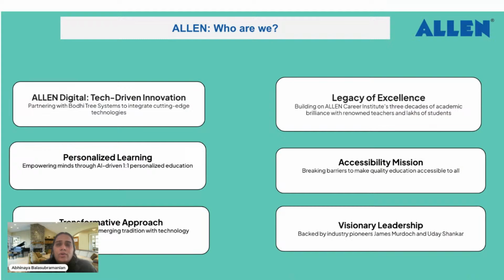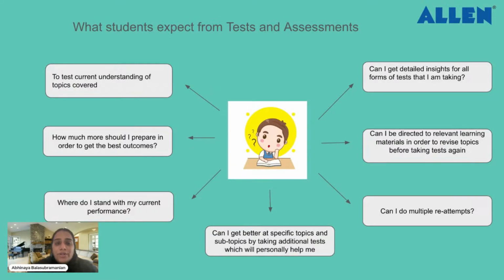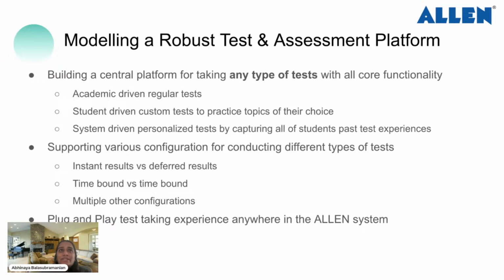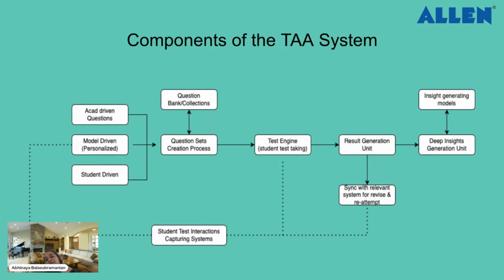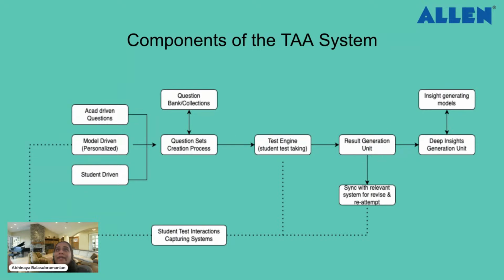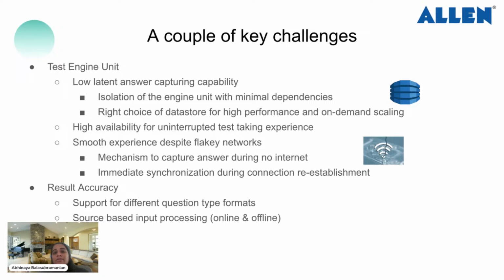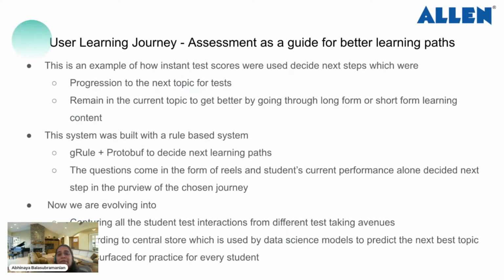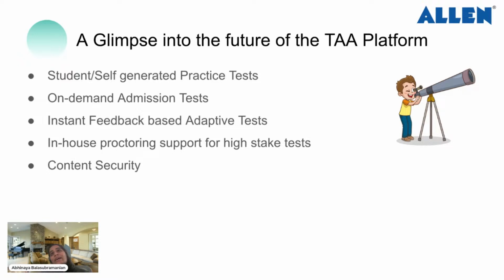Student Assessment Journey at ALLEN | GeeksforGeeks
Join us for the upcoming webinar on "Student Assessment Journey" at ALLEN.

The "Student Assessment Journey" at ALLEN is a personalized and structured approach to academic evaluation, designed to guide students toward excellence. It begins with a diagnostic test to identify strengths and areas for improvement, followed by regular assessments that mirror competitive exam formats. Detailed performance analyses and targeted remedial support help students continuously improve. This journey focuses not just on academic preparation, but on building confidence, time management, and problem-solving skills, ensuring students are well-prepared for both exams and lifelong success.

Session Highlights:
Introduction to the Journey: Overview of how assessments are integrated into the learning process at ALLEN.
Diagnostic Testing: Explanation of the initial tests used to identify student strengths and areas for improvement.
Regular Assessments: Discussion on the frequency and purpose of weekly, monthly, and term-end exams.
Performance Analysis: Insight into how detailed reports help track progress and highlight areas needing attention.
Remedial Support: Overview of the personalized support offered, including doubt-clearing sessions and mentoring.
Exam Preparation: Emphasis on how the journey prepares students for competitive exams with focused practice and strategies.
Continuous Improvement: Encouragement to use feedback for setting goals and achieving continuous growth.